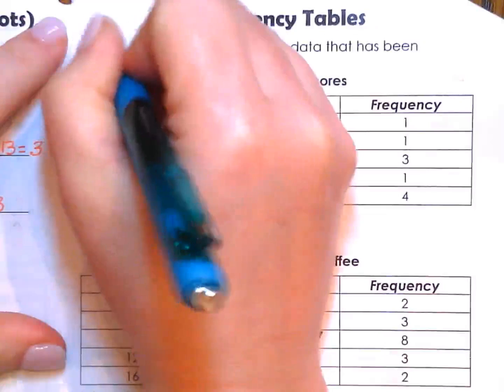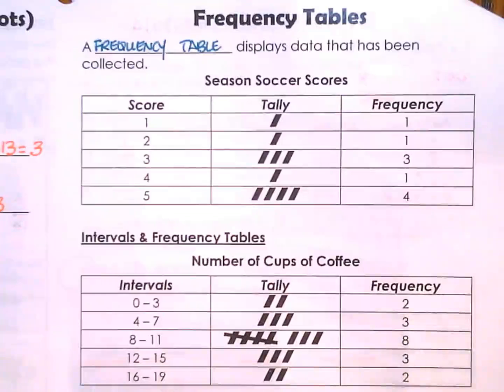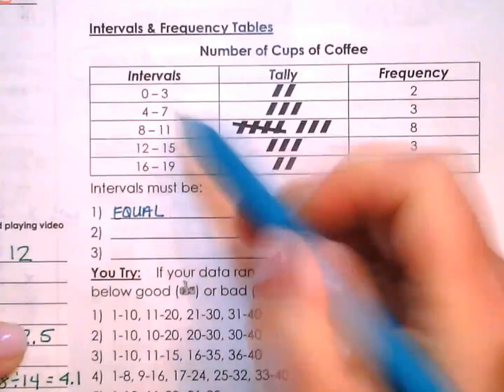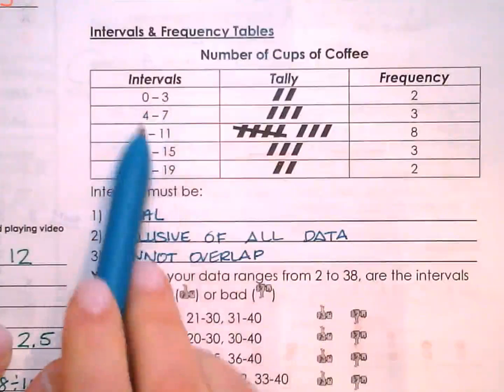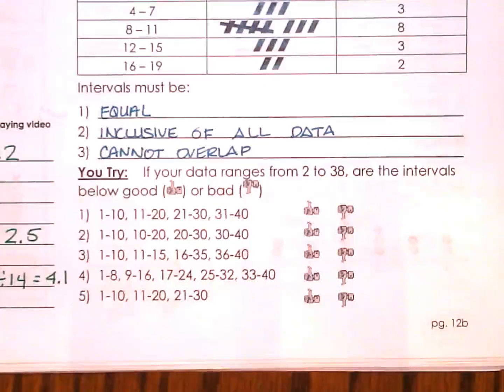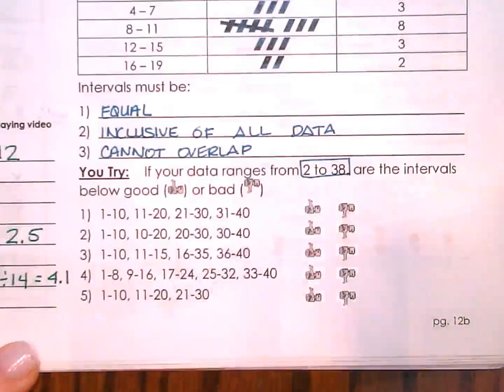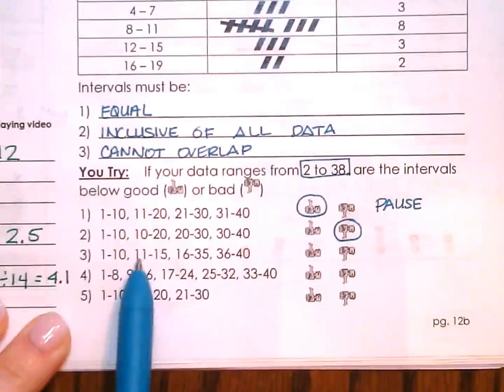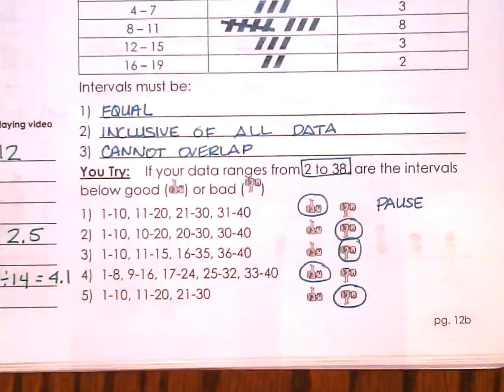ECMS Katz Unit 6 Video Lesson Frequency Tables 3 17 20